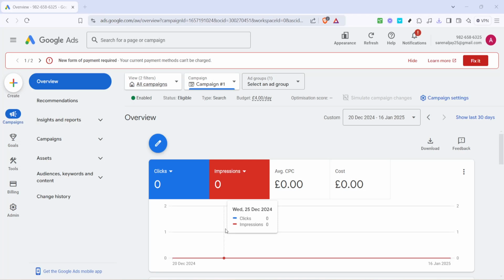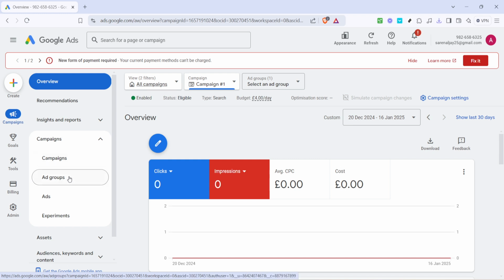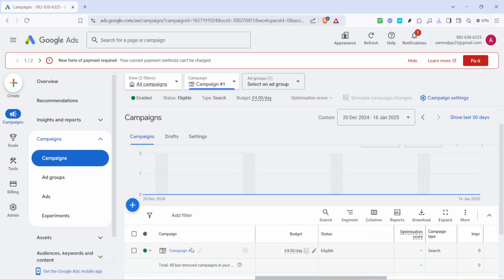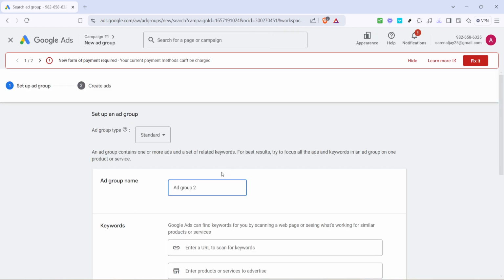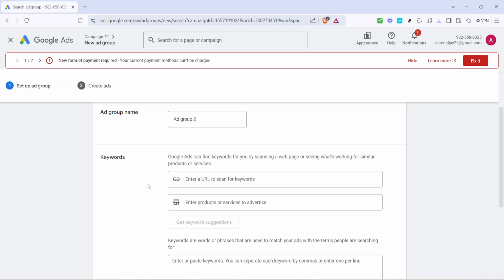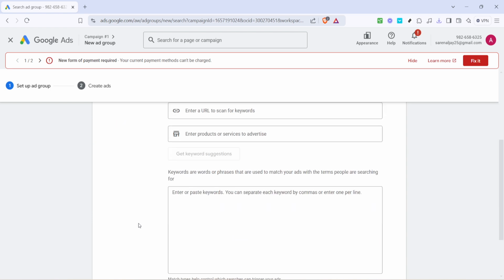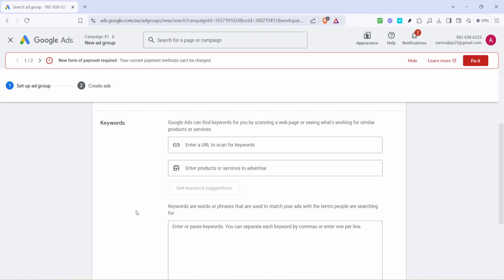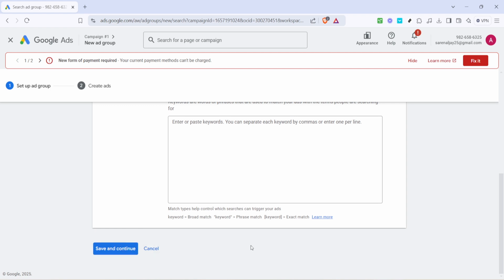How to Create Ad Groups in Google Ads (Full 2025 Guide)